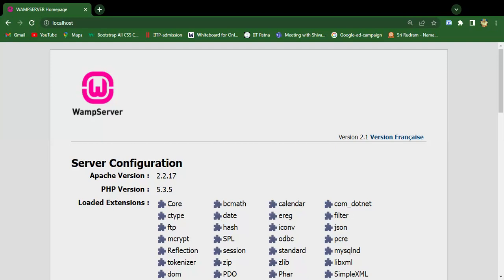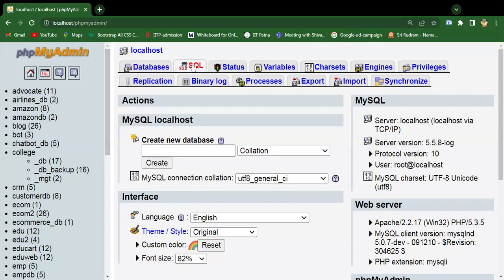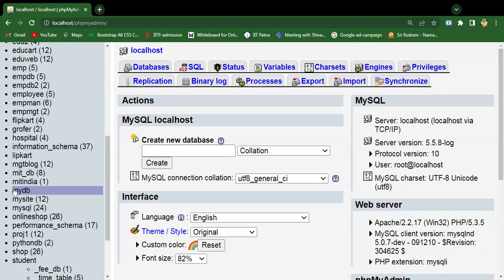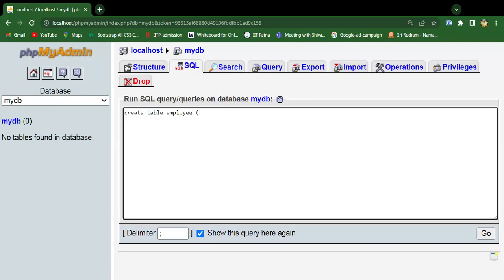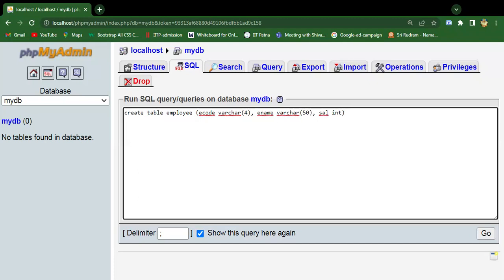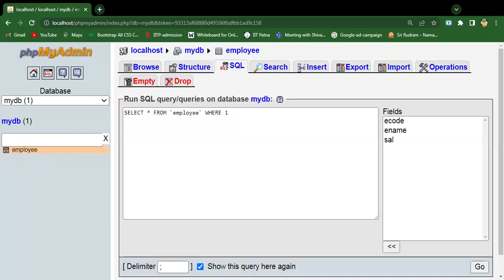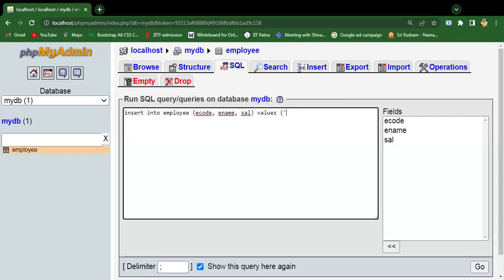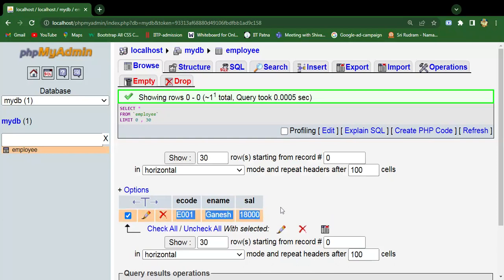How to create database in MySQL?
mysql- 100.00%